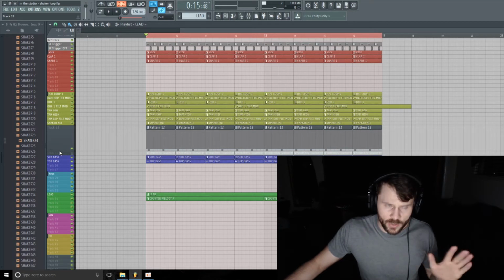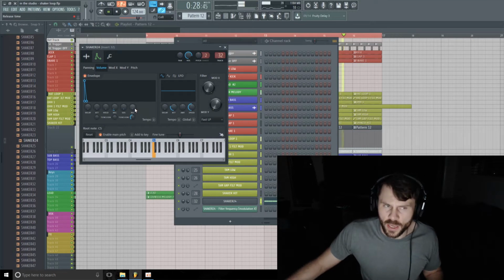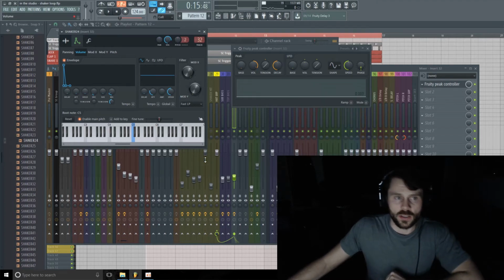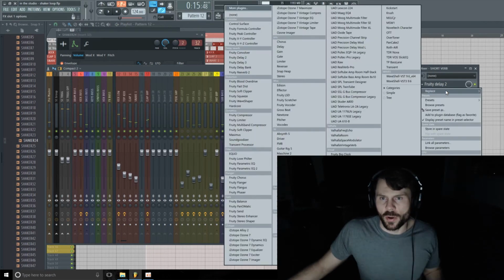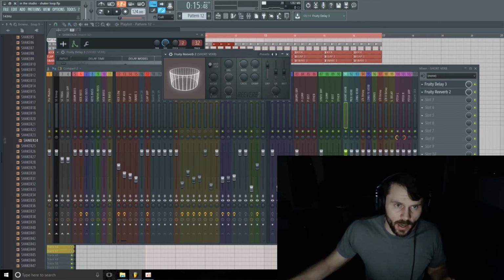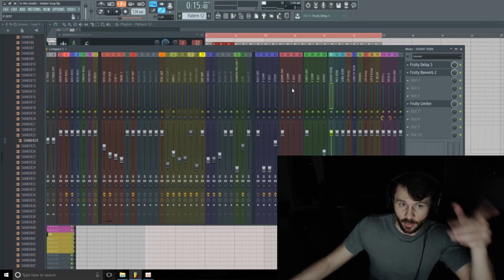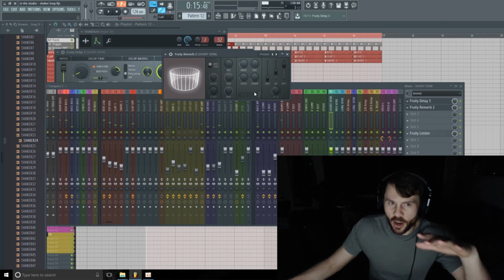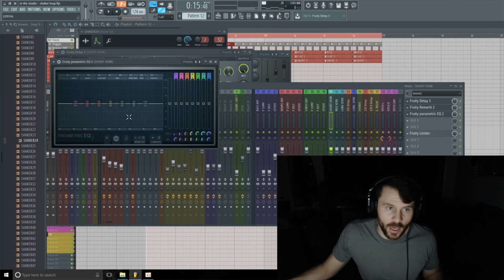PROGRAMMING A SHAKER LOOP - Round 2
inthestudiowithdonnycarr​ 69

In this episode we program a shaker from scratch using a one shot sample